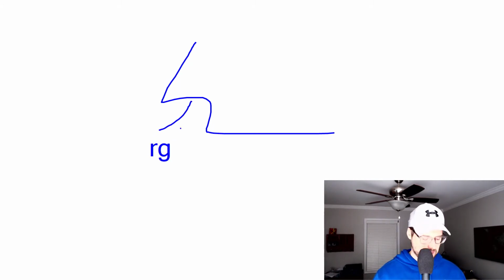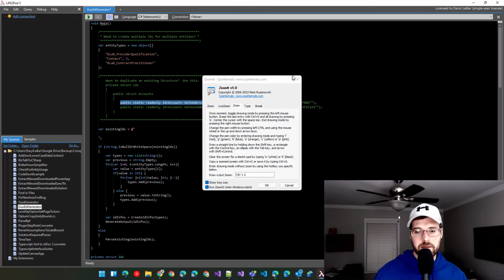E070 - Daryl Talks About ZoomIt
Daryl talks about his newest tool in his toolbelt, ZoomIt.  A Windows utility from Sys Internals for drawing on your screen.

Some of the highlights:

- Sorry, not many highlights... Just Daryl doing his thing!  :)

Got questions? Have your own tool you’d like to share? Have a suggestion for a future episode? Do you just want to listen?
• and a full list can be found on the Podchaser page